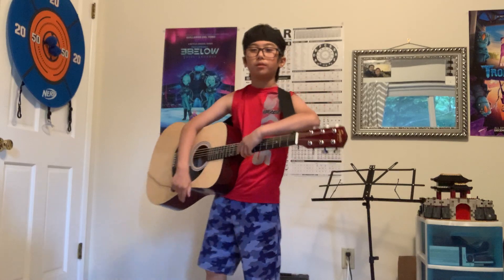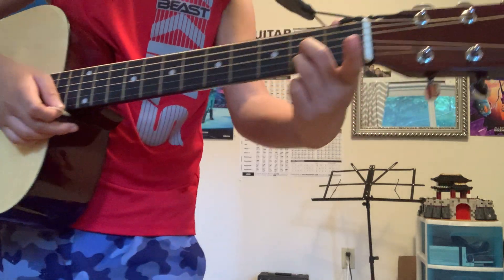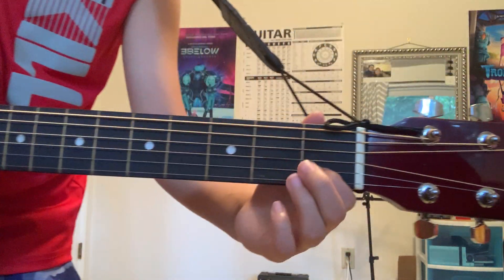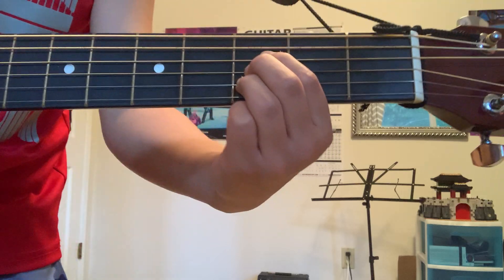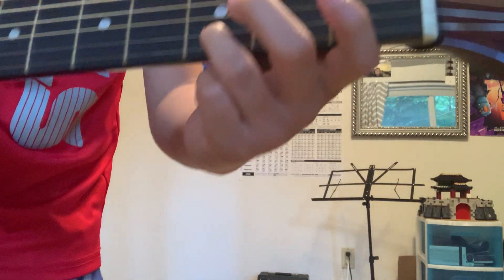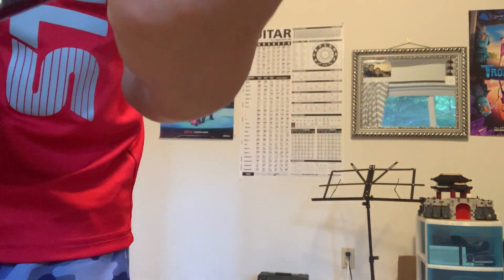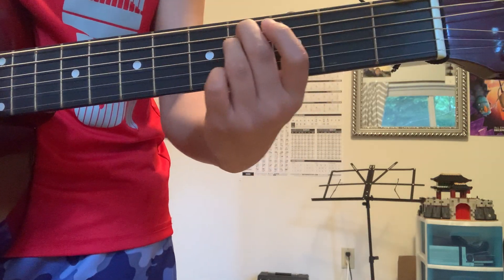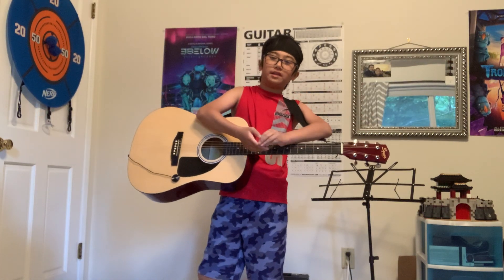Play Guitar with me: Minor Chords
Hey, guys!

Today we will learn and play minor chords on the guitar.

Let’s learn and play the minor chords on the guitar together.

So glad I get to do this with you!